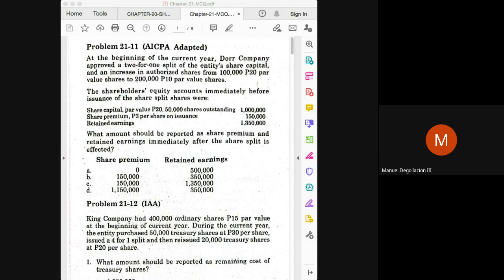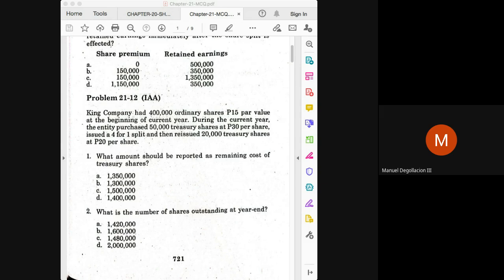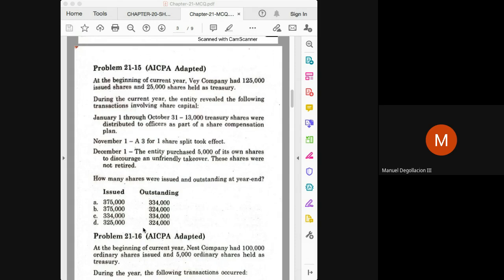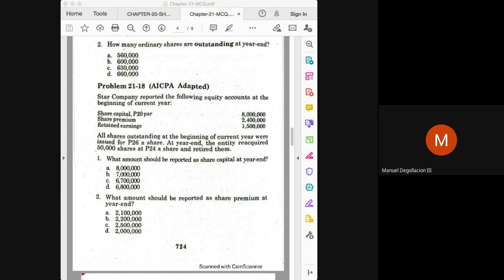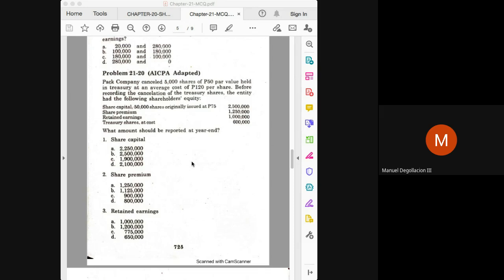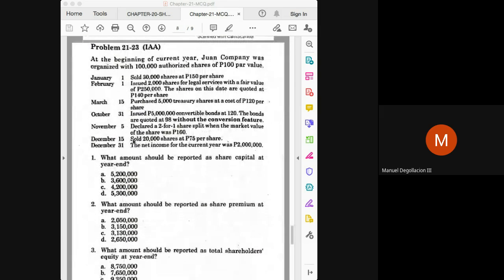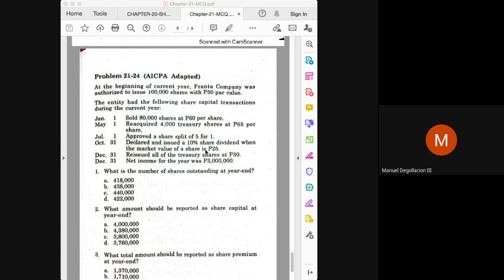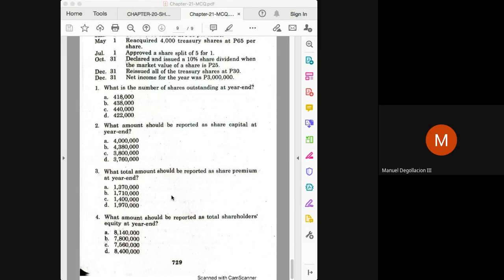Shareholders' Equity (Part 3)